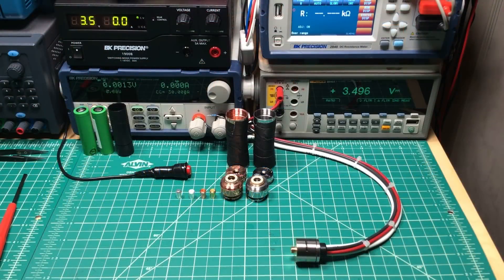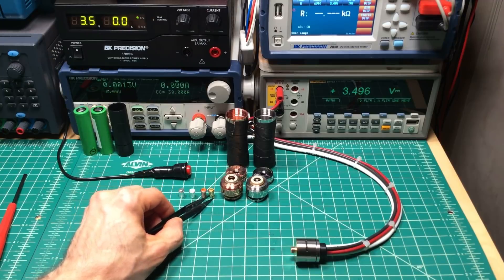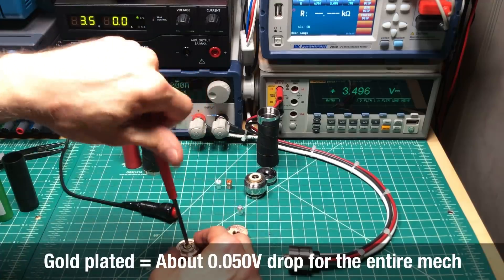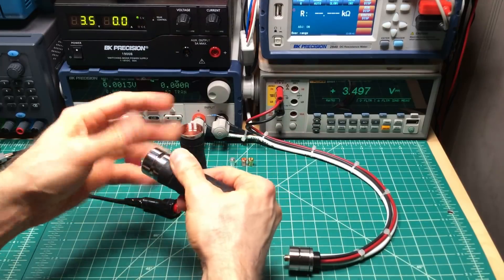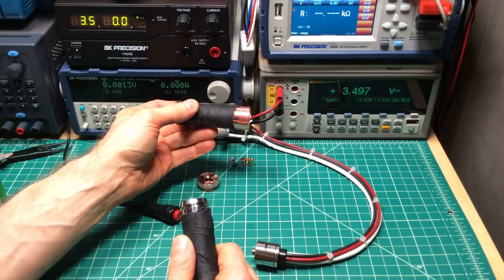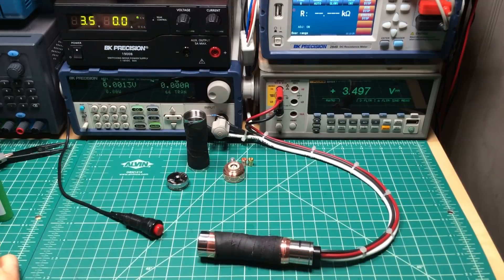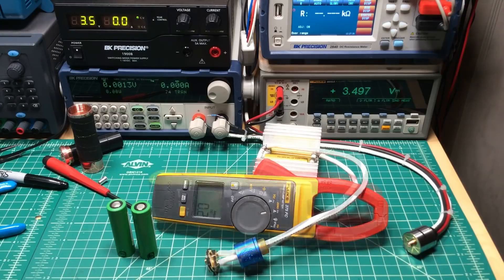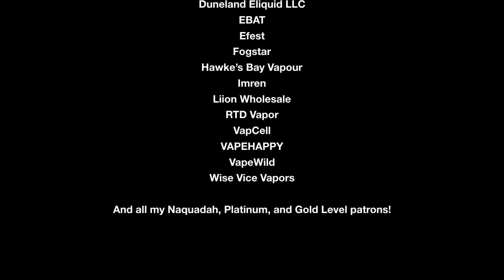Minding Your Mechs – Ep008 – Timesvape Dreamer Mech Testing Part 4 – Pins/Buttons/Arcing Testing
Minding Your Mechs – Ep8 – Timesvape Dreamer Mech Testing Part 4 – Pins, Buttons, and Arcing Testing

I test the voltage drops of four different pins, swap the buttons for the stainless steel and copper Dreamers, and do arcing testing for the flat top and multipoint pins included with each Dreamer.

- Adore eLiquid
- Heathen
- I’mReallyHighBut
- Oliver_ECF
- Papa Vapes
- Rebel Goat Vapors
- Standard Vapor